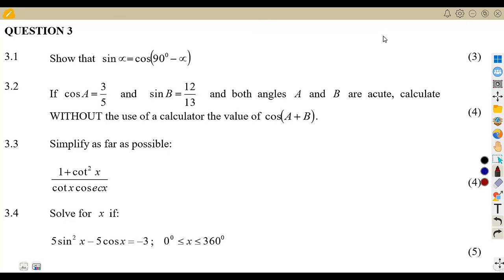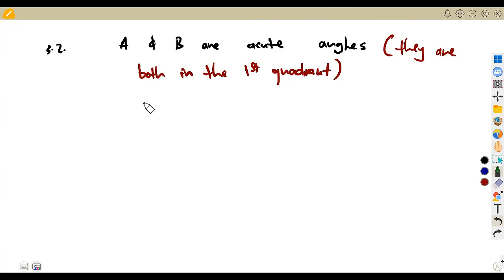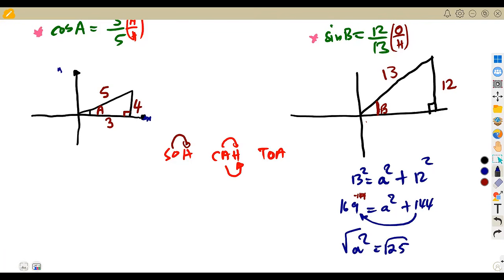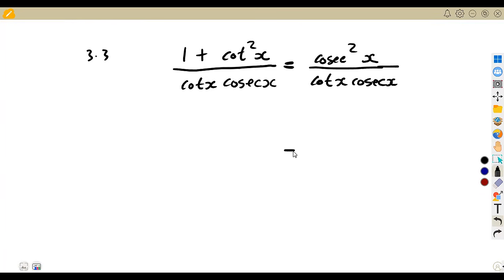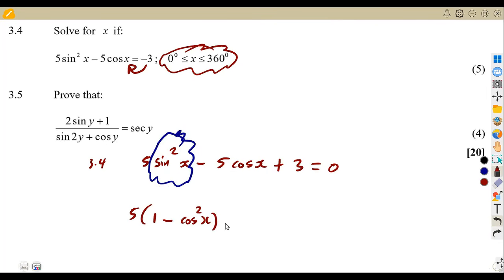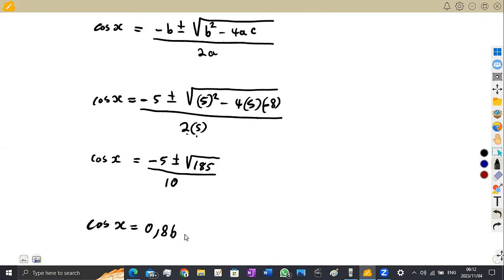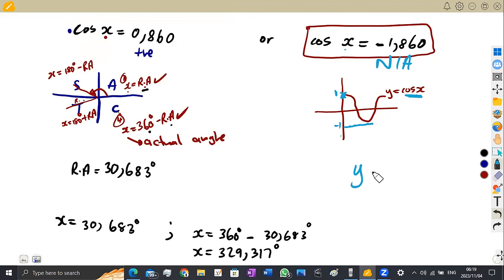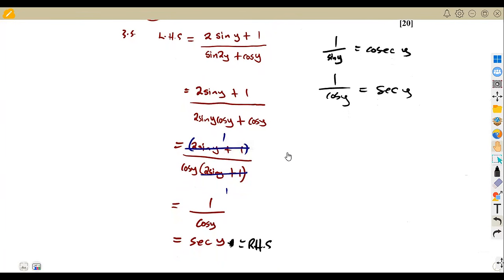Mathematics N4 TRIGONOMETRY EXAM REVISION 1